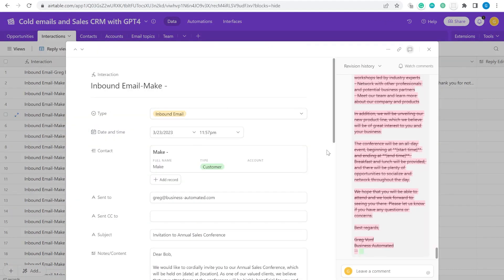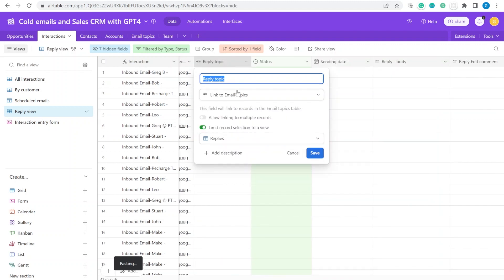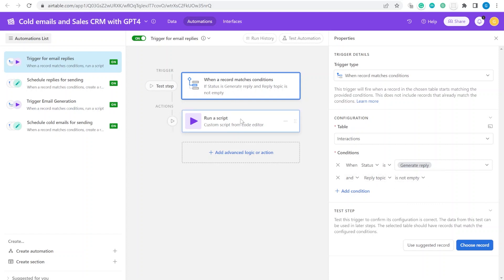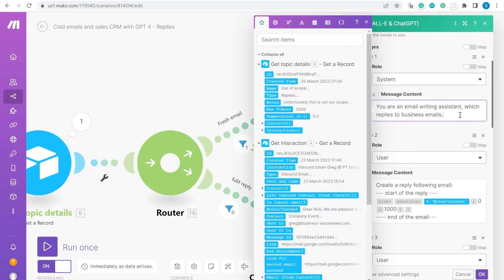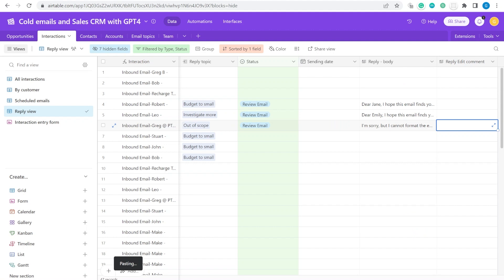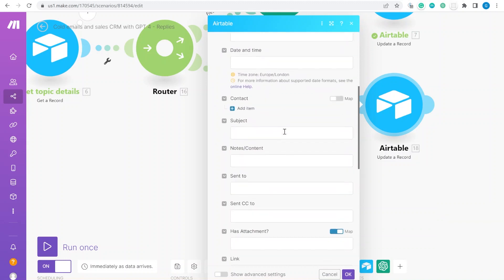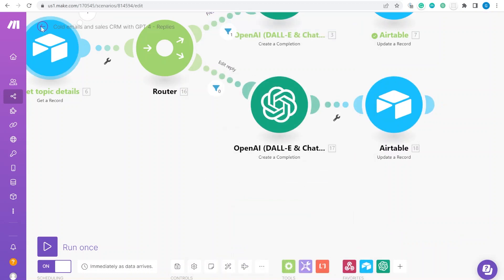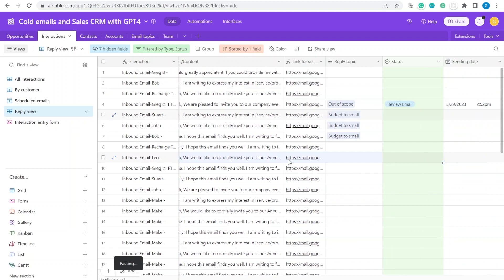Reply to emails with GPT4 inside Airtable & SAVE TIME!! Airtable Sales CRM - Part 2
In Part 2 of our Cold Emails and Sales CRM series, we take your CRM to the next level by showing you how to seamlessly reply to inbound emails using Airtable and GPT-4. Say goodbye to the hassle of switching between multiple tools and platforms, and hello to a streamlined and efficient email management system.

In this video, we'll walk you through the process of viewing incoming emails in Airtable and using the power of GPT-4 to craft personalized and effective replies. With the integration of Airtable's CRM base and GPT-4's language generation capabilities, you'll be able to effortlessly manage your customer interactions and respond to emails with ease.

We'll  demonstrate how GPT-4 can assist you in generating customized email responses that are tailored to your contacts and opportunities.

With our Sales CRM and Cold Emails series, you'll be equipped with the tools and strategies to enhance your email marketing campaigns, automate your email responses, and optimize your customer relationship management. Join us in Part 2 and unlock the full potential of Airtable and GPT-4 for your sales success! Don't miss out on this game-changing solution for managing your CRM and email campaigns effortlessly.

Details of the video:
00:00 - Introduction
01:04 - Using Expand Record feature in Airtable to view record cards
02:23 - Creating and selecting topics for replies
04:50 - How to create automation reacting to Status change
05:51 - Using Make.com for webhook and to connect to Airtable/OpenAI
07:41 - Setting up GPT 3.5 / 4 to generate replies to email
12:20 - Editing email replies with GPT
15:50 - Scheduling emails for sending